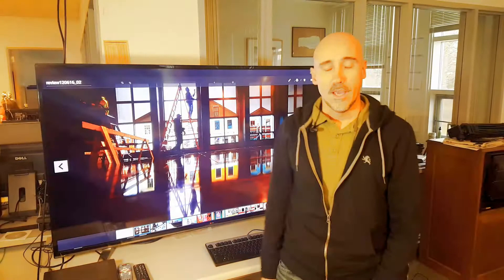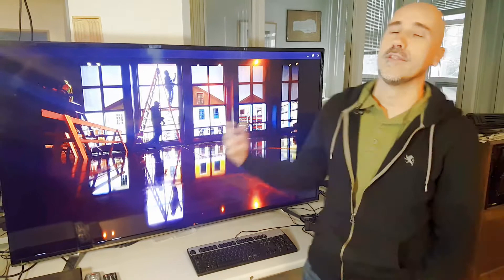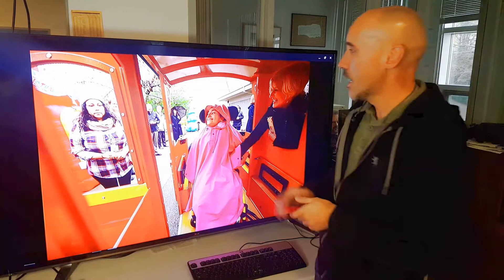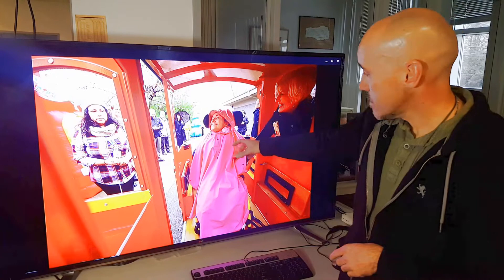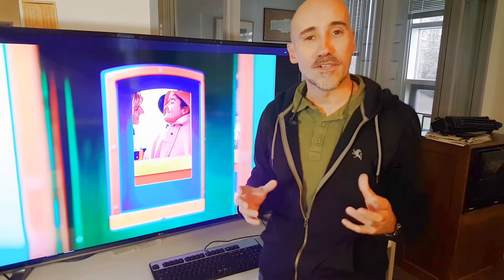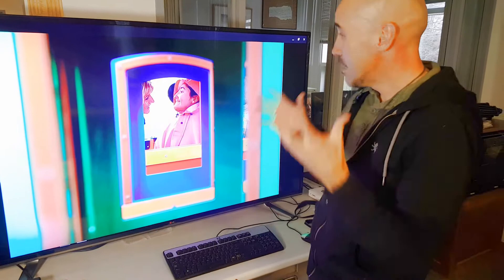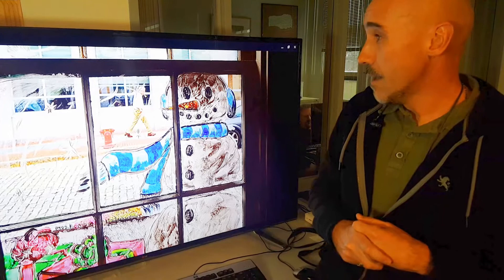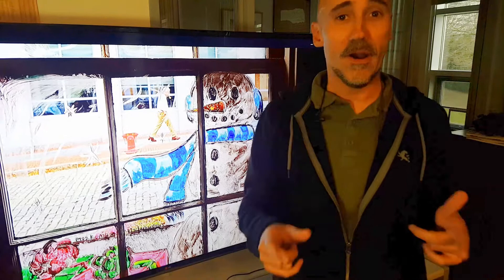Peter Pereira: Week in Photos Dec 9, 2016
In this episode of Week in Photos, I review my work for the week ending on December 9, 2016. Some cool shots I took in New Bedford, MA, Fairhaven, MA and Mattaposiett, MA along with some breaking news in Acushnet, MA.